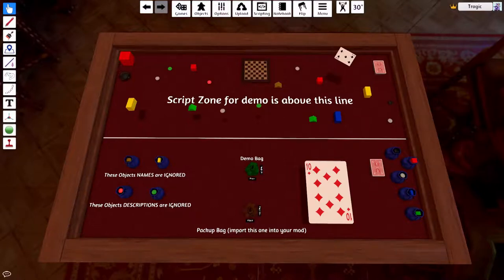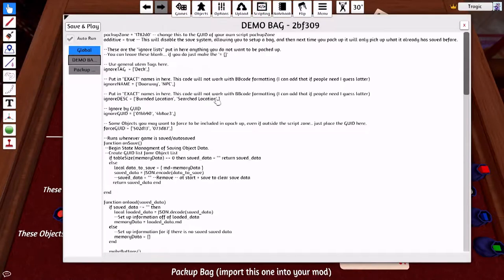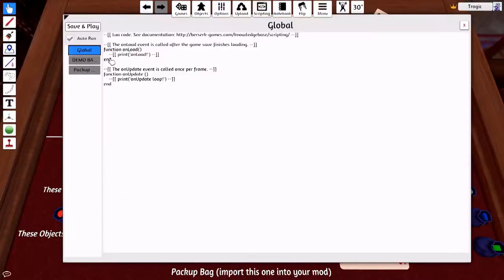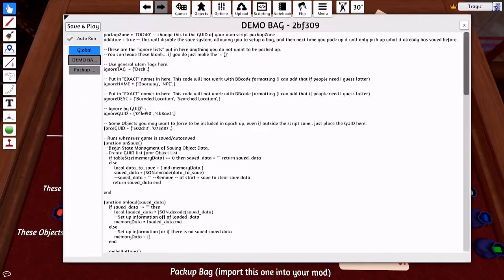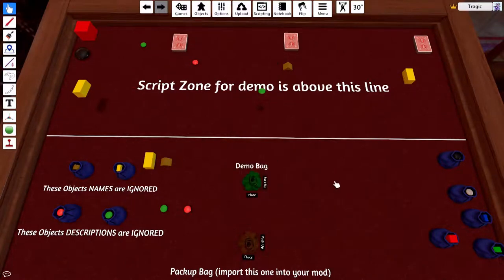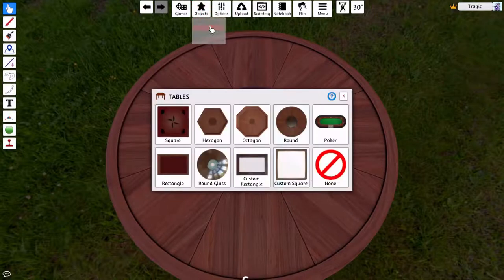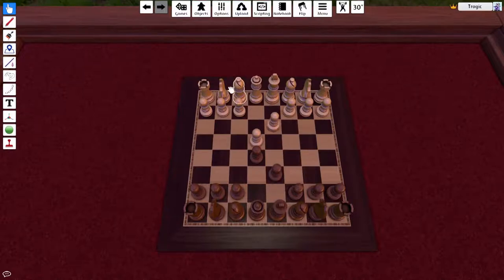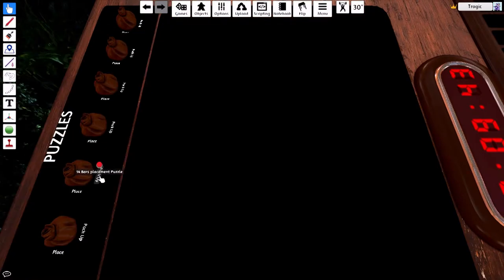[TTS MOD] - Pack Up Bag (TOOL)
Tragic Table Top (Physical Components Channel)